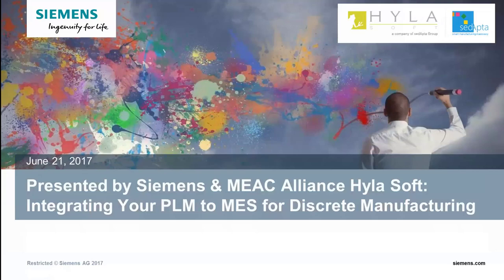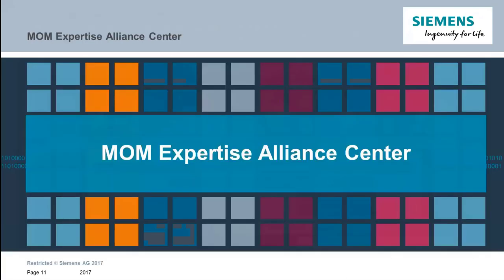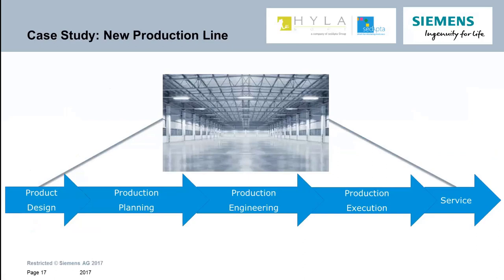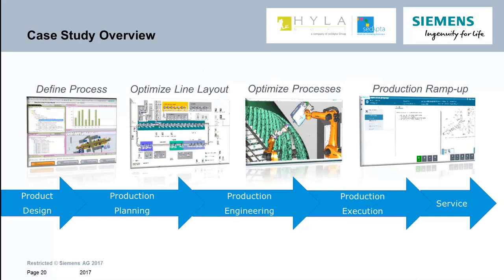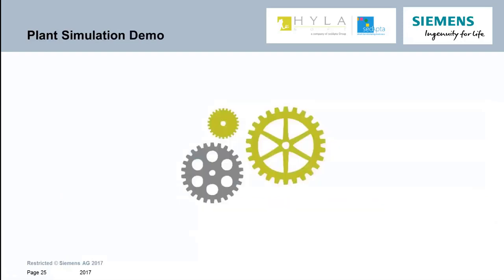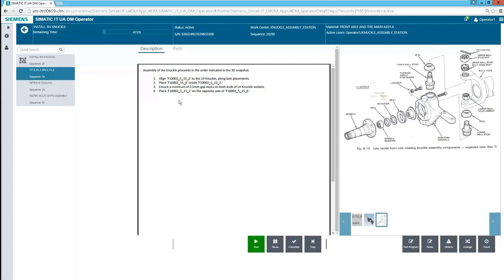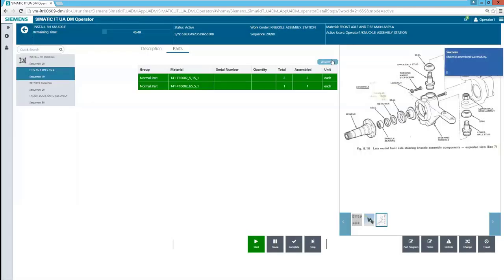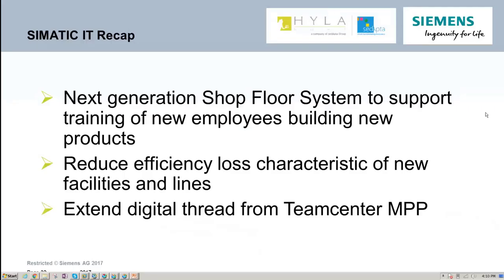Webinar: Integrating Your PLM to MES for Discrete Manufacturing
Engineering Industries eXcellence, formerly Hyla Soft Inc., understands the concept of the Digital Thread and truly believes it can improve manufacturing companies’ processes, operations, efficiency and profitability. Our expert team works with customers from the beginning to virtually define and build out their entire manufacturing process, then validate its feasibility in the virtual world, and finally ensure it can be executed on the production floor and the physical layers between PLM and MES. Presented together with Siemens, learn how MEAC Alliance Engineering Industries eXcellence's innovative solutions can seamlessly integrate your PLM and MES systems and allow your organization to realize: decreased time to mark, increased efficiency, lower costs, and improved quality. to learn more.